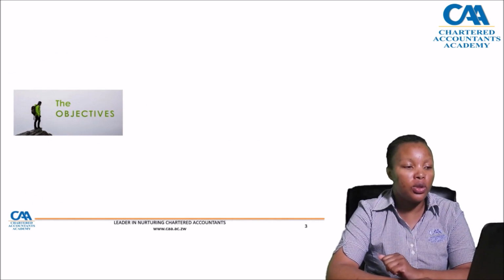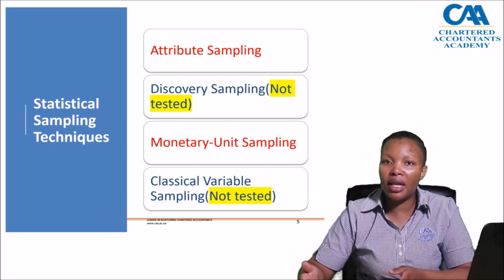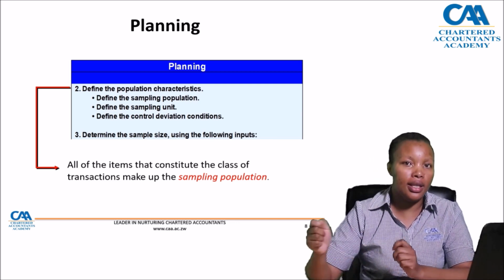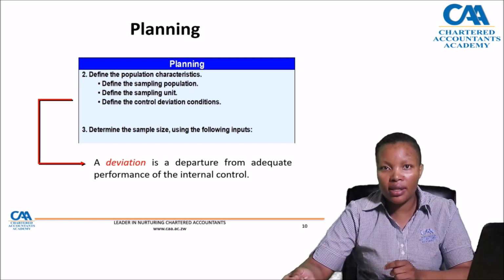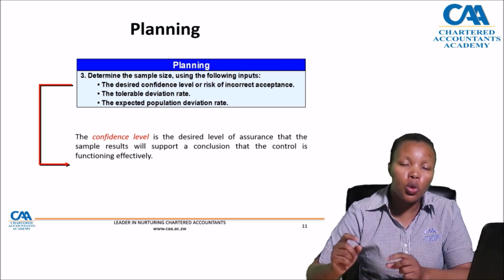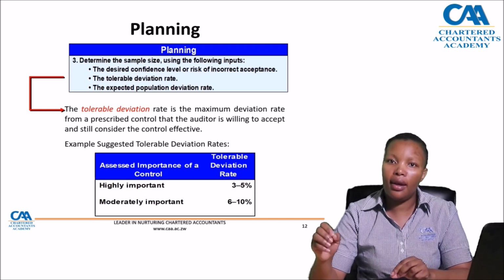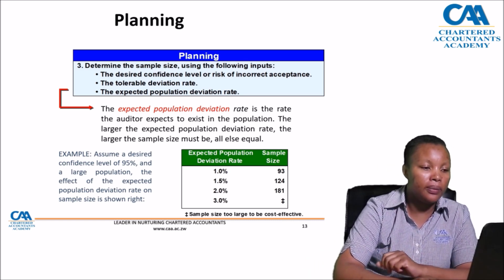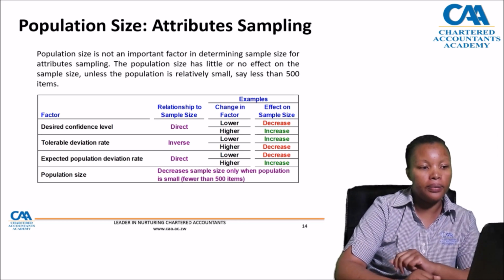Audit Sampling part 2